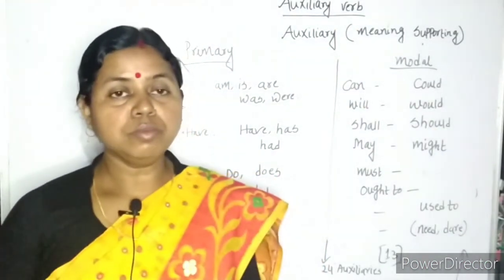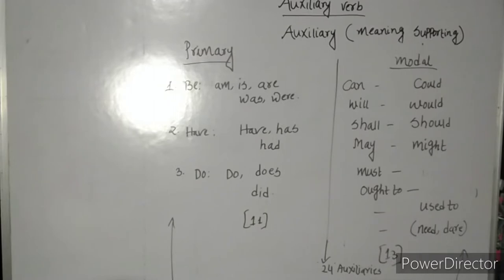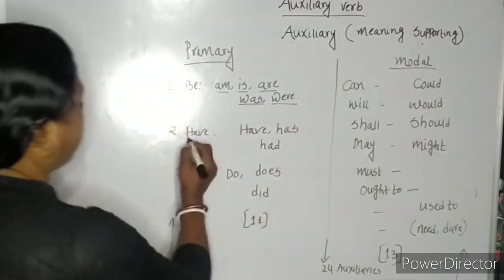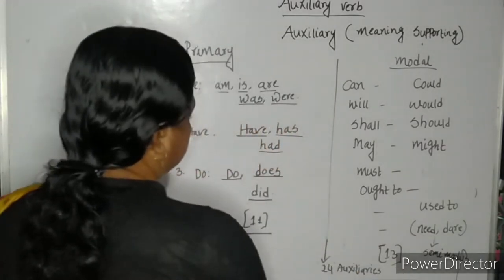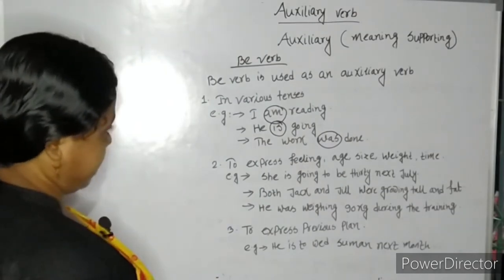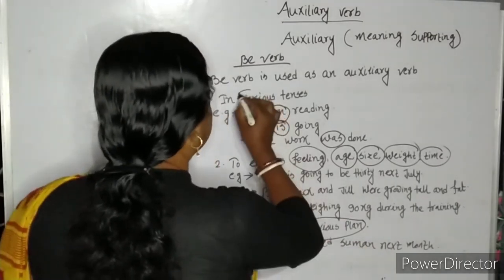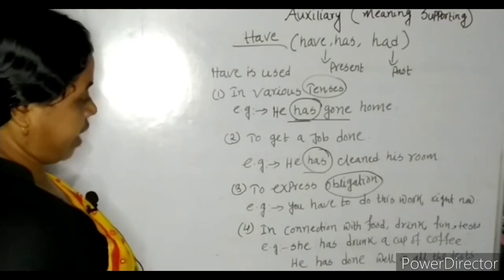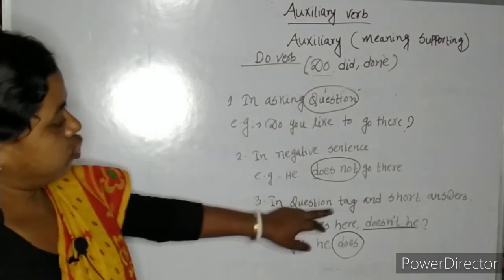Auxiliary verb | primary auxiliary, modal auxiliary | Be , do , have | with examples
Helpful for any competitive exam ( primary auxiliary , modal auxiliary) English grammar